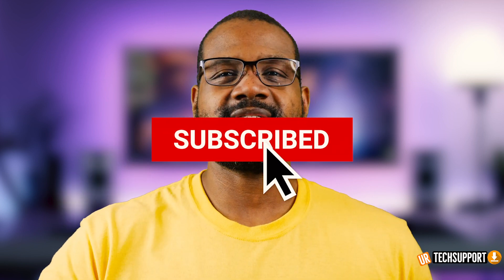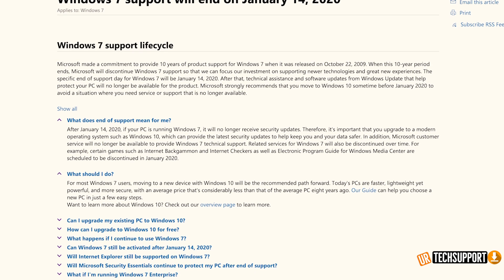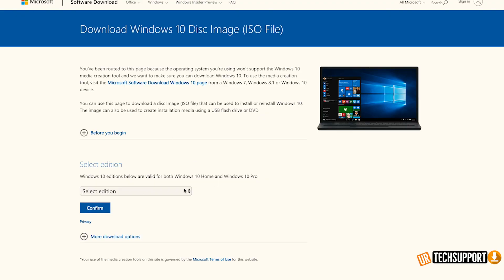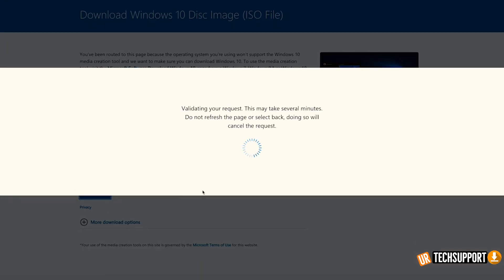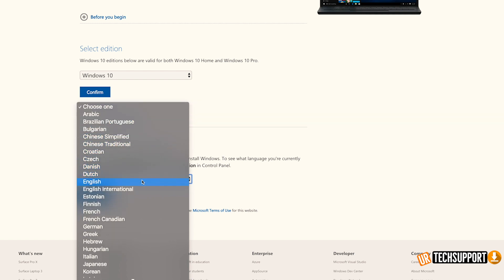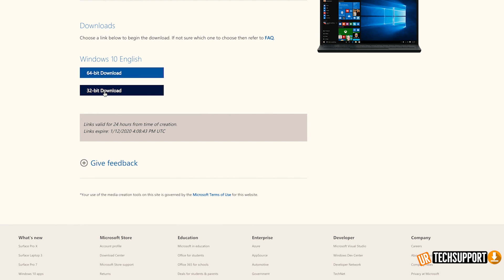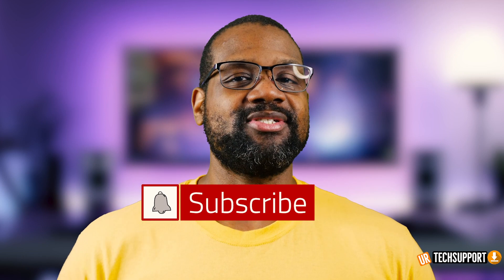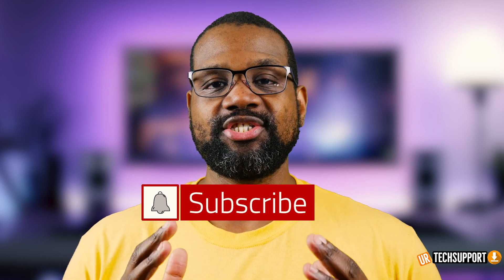What Happens If I Don't Upgrade Windows 7 by January 15?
Microsoft Will be ending the life of windows 7 on January 15 of this year. But What Happens If You Don't Upgrade Windows 7 by January 15? We take about that, and how to upgrade to Windows 10 for free in this video.

How to Update To Windows 10

1.

2. Under Create Windows 10 installation media, click the Download tool now and Run.

3. Choose Upgrade this PC now, assuming this is the only PC you're upgrading. (If you're upgrading a different machine, choose Create installation media for another PC, and save the installation files.)

4. Follow the prompts.

5. When the upgrade is complete, go to Settings Update & Security  Activation, and you should see a digital license for Windows 10.

New upload - "8 Tips Every Apple  Watch User Should Know!"

- NEW HERE? -